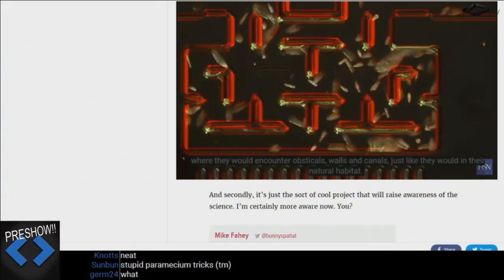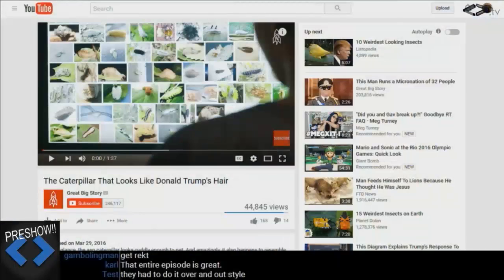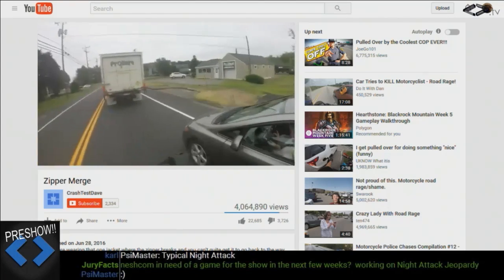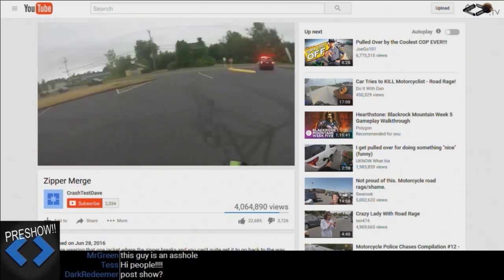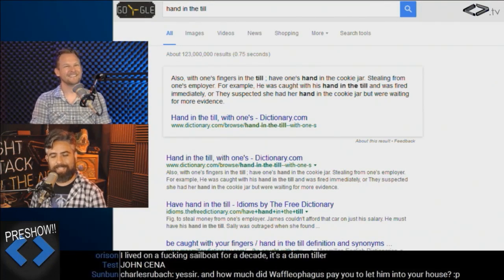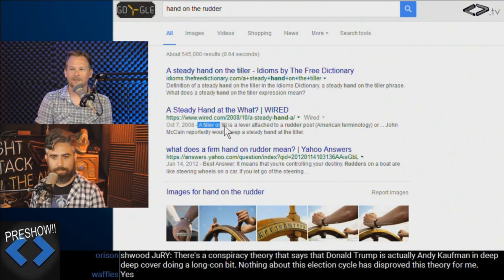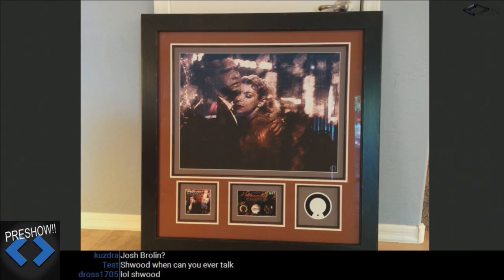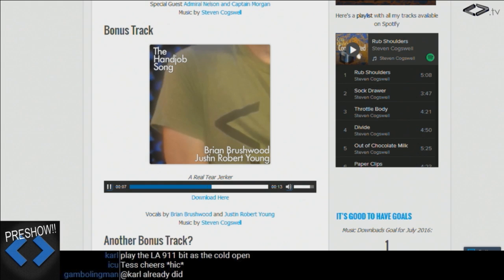Night Attack #124: Preshow